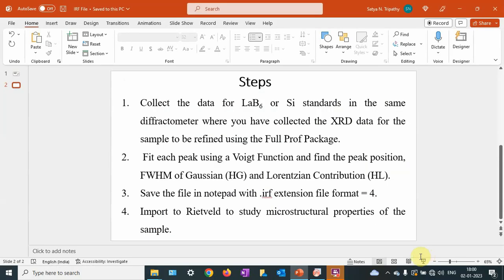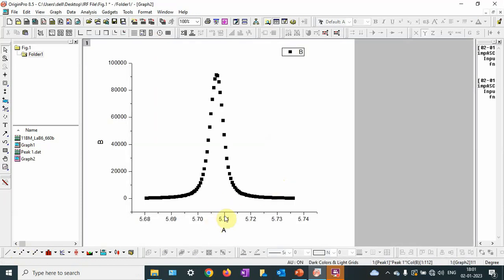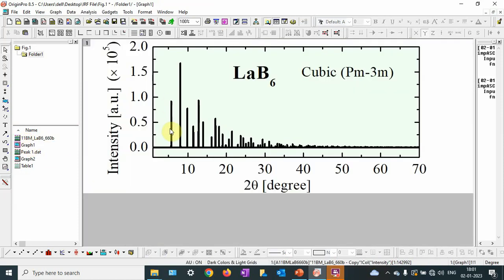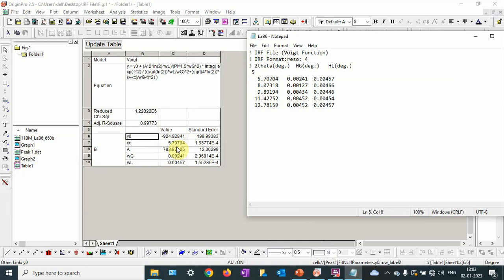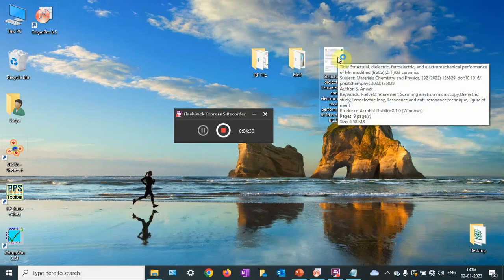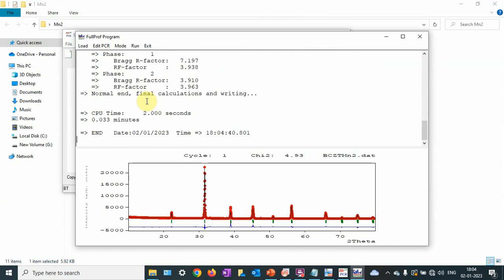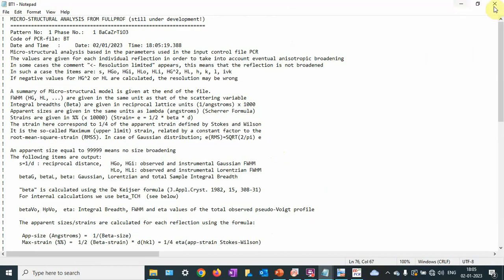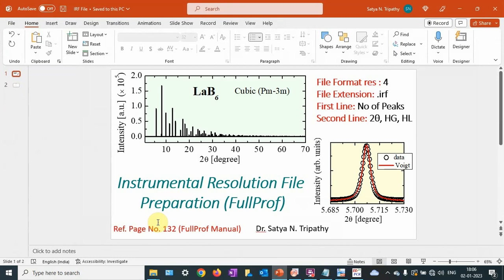Instrumental Resolution File (IRF) for Rietveld Refinement Using FullProf Package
@physicsdoneright This file is required to study the microstructural properties of the materials using FullProf package. The steps are mentioned in video.

1. Collect the XRD data for LaB6 or Si standards in the same diffractometer where you have collected the XRD data for the sample to be refined using the Full Prof Package.
 2. Fit each peak using a Voigt Function and find the peak position, FWHM of Gaussian (HG) and Lorentzian Contribution (HL).
3. Save the file in notepad with .irf extension file format = 4.
4. Import to Rietveld to study microstructural properties of the sample.